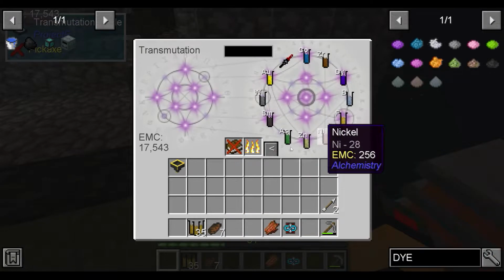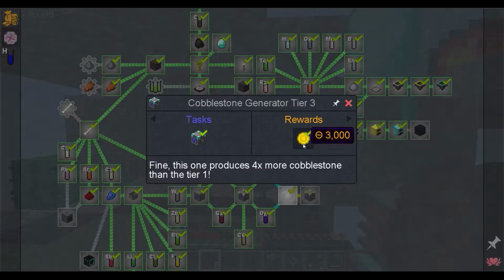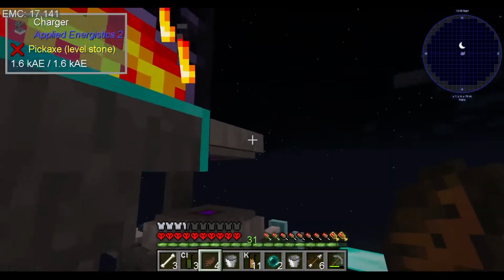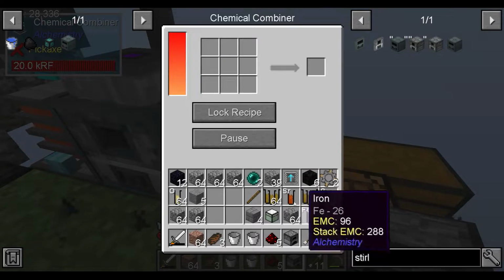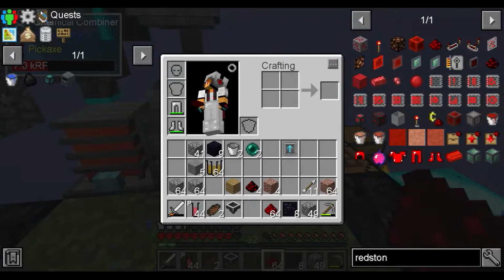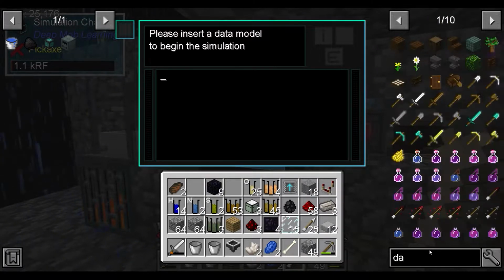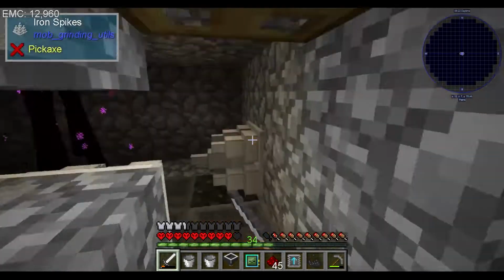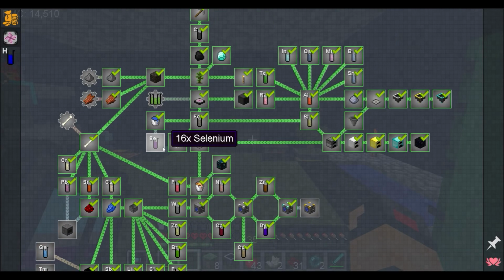One final run at Minecrafts chemical exchange: The Return of Au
minecrafts chemical exchange modpack whooped my butt repeatedly, then i decided to get back at it. here is the final battle that we fought in the war of chemical exchange... the war is far from over.

come check me out tuesday thursday saturday 8pm aest (gmt+10) on twitch @